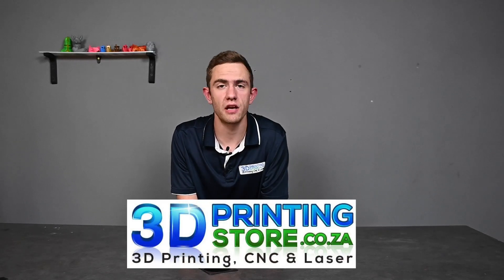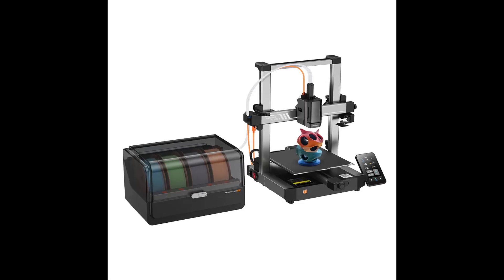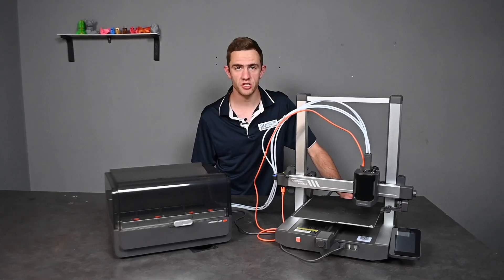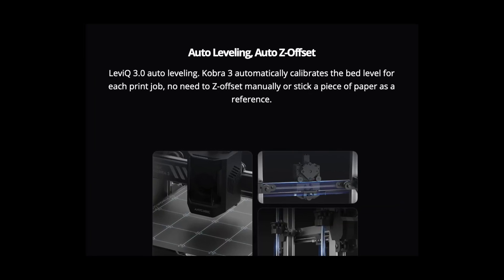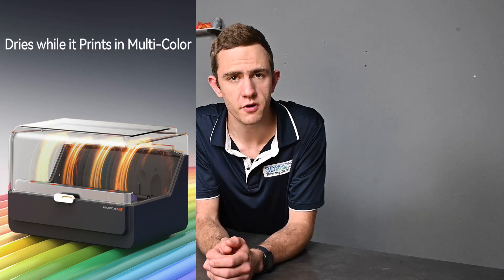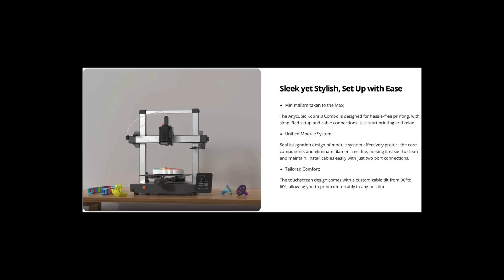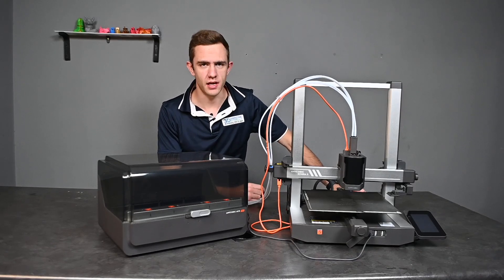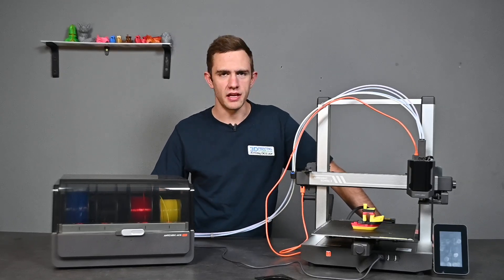Anycubic Kobra 3 Combo unboxing and review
This is a short video on the awesome features the Anycubic Kobra 3 provides. Along with a multi colour 3d print. You can find this new printer on our